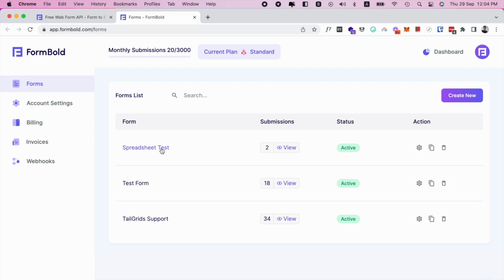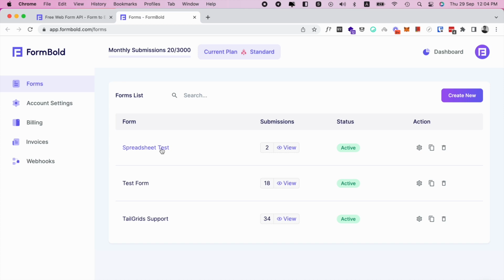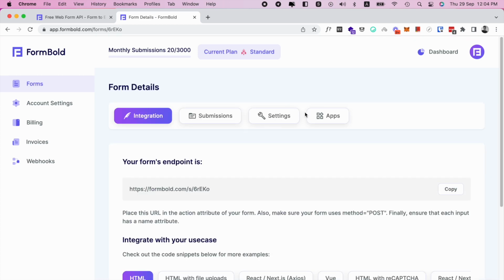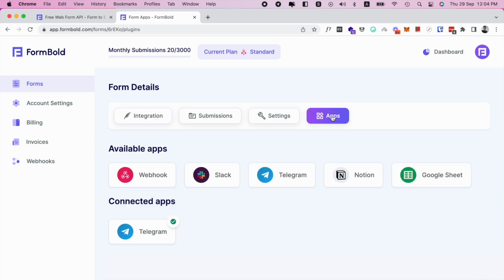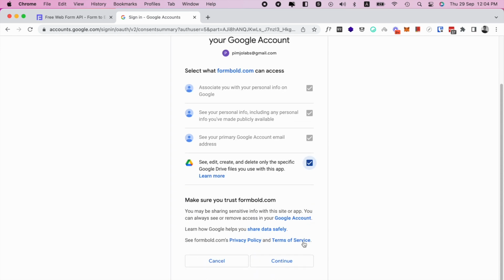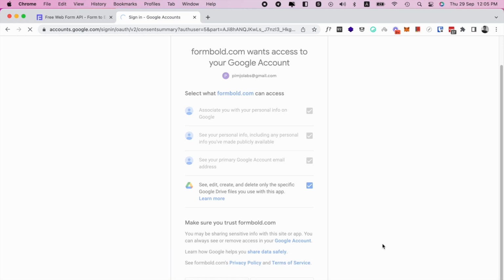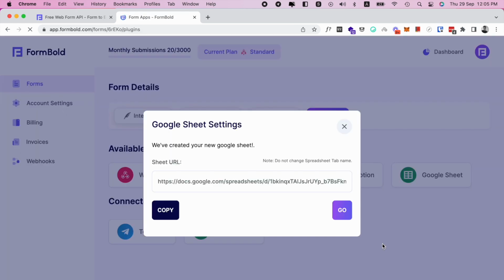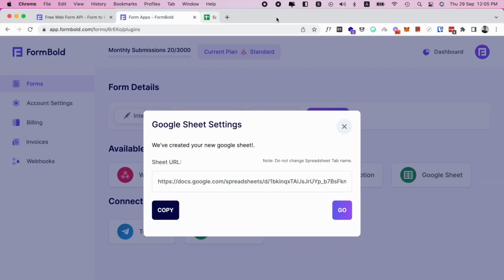Google Spreadsheet Integration | Site Form to Google Sheet - FormBold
Google spreadsheet integration for FormBold, now you can connect your FormBold form endpoints with Google Spreadsheet to receive submissions directly to your spreadsheet. This will allow users to get submission data instantly synchronised on their sheet file and do more.